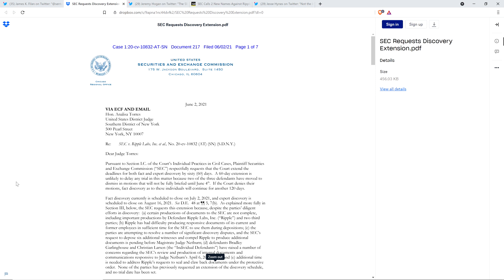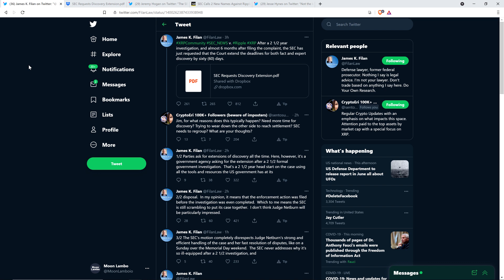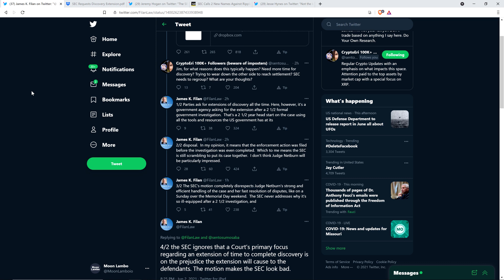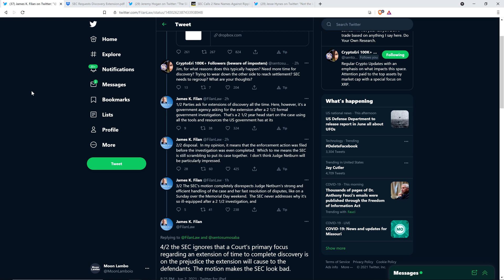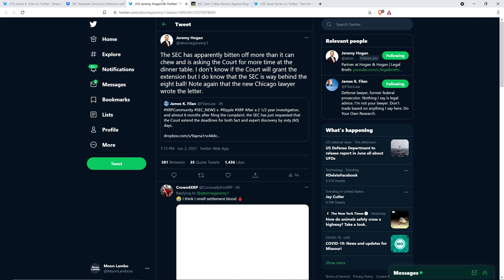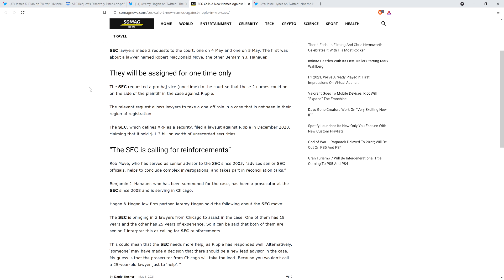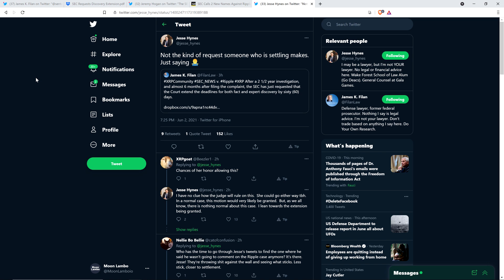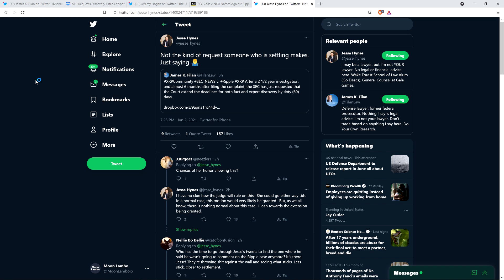Attorney: SEC SUED RIPPLE BEFORE IT FINISHED INVESTIGATING THEM